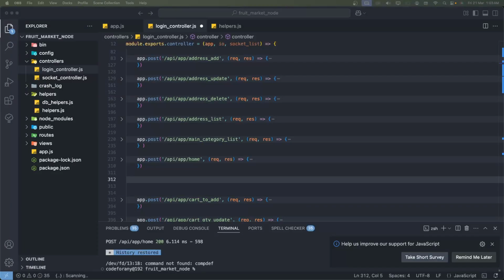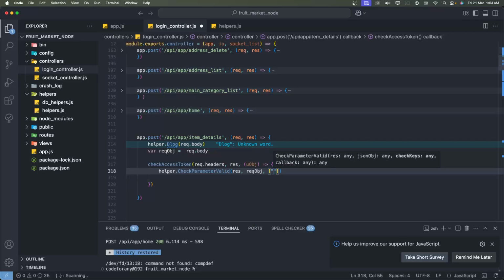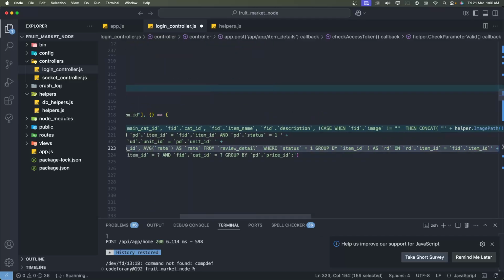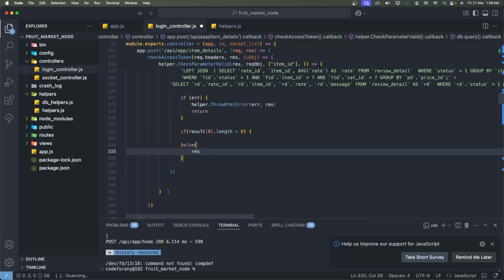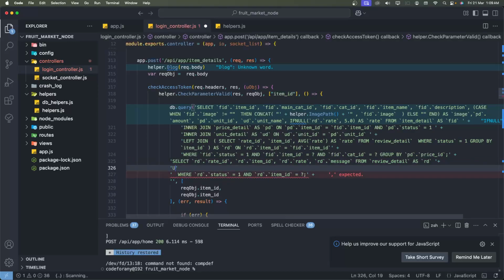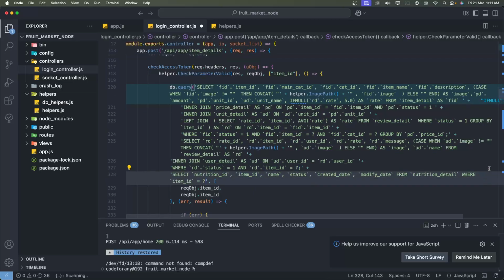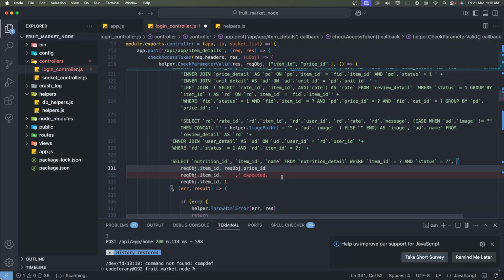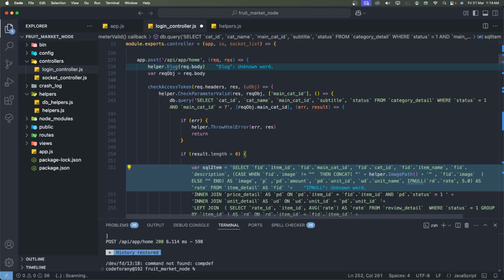Flutter Fruit Market App: Fetch & Display Fruit Details Using API | Node.js Backend Integration #28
🍎 Flutter Fruit Market App - Fetching & Displaying Fruit Details Using API! 🍌

In this video, we will integrate the Fruit Details API into our Flutter Fruit Market Online Delivery App. Using Node.js (Express.js) as the backend, we will fetch and display fruit details dynamically.

🚀 Key Topics Covered in This Tutorial:

✅ Calling the Fruit Details API using HTTP in Flutter 🔗
✅ Parsing JSON data & displaying fruit details dynamically 📝
✅ Using models & providers for efficient state management 📊
✅ Handling API loading & error states for smooth UX ⚡
✅ Optimizing API calls & best practices for performance 🎯

This tutorial is ideal for Flutter developers aiming to master API integration in real-world applications. Watch till the end for a complete hands-on guide! 🚀📲